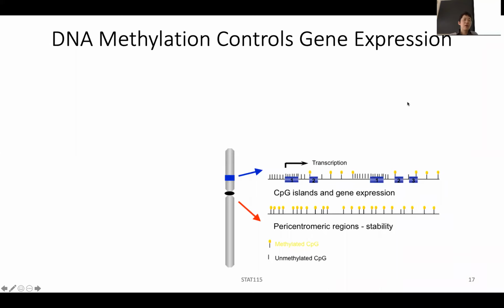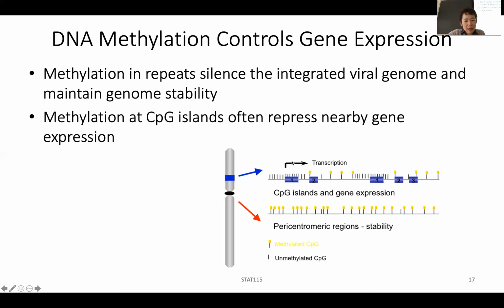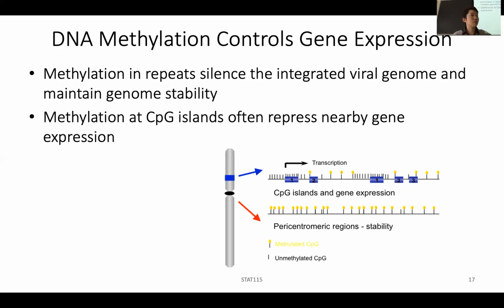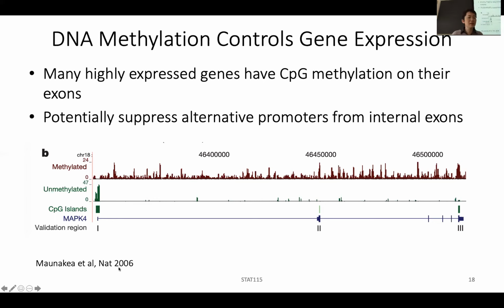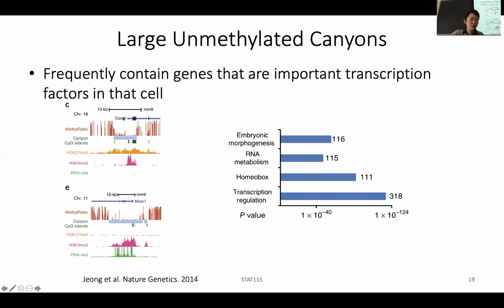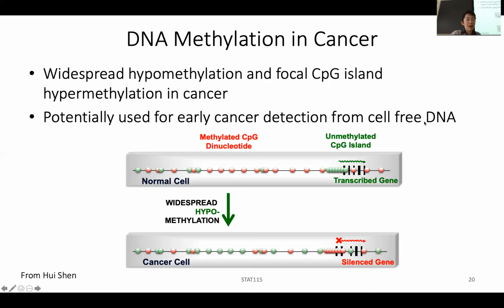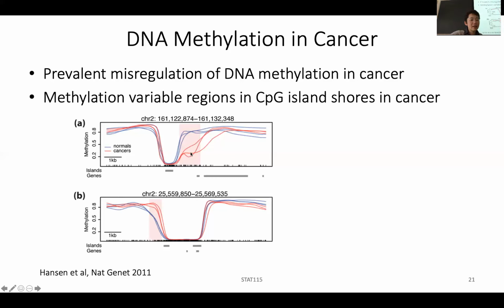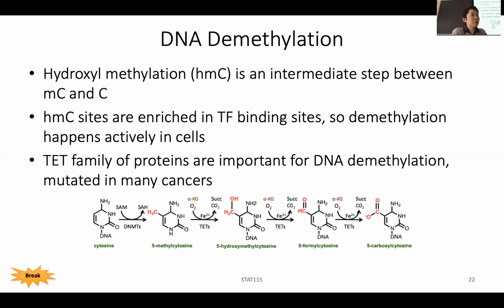2020 STAT115 Lect12.3 DNA Methylation Function